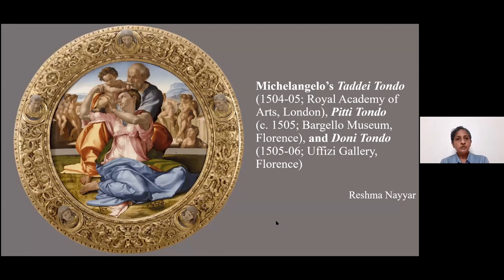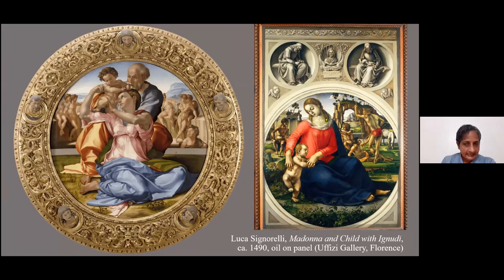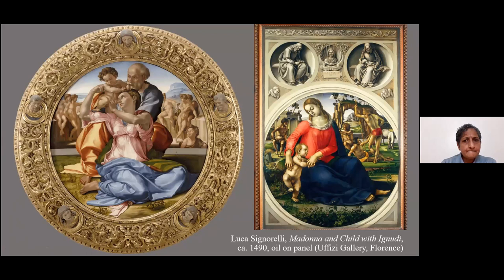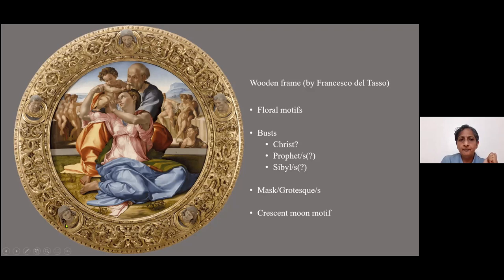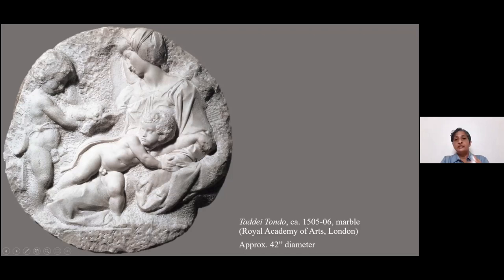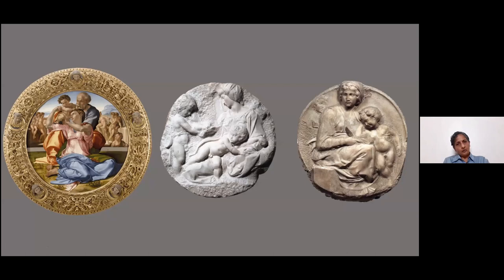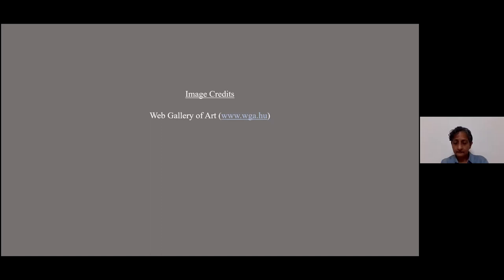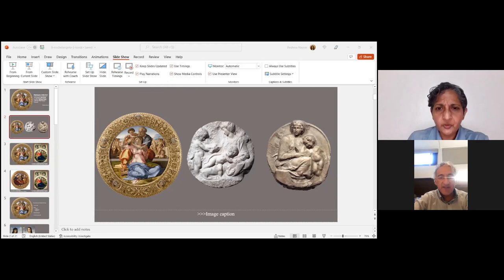Lecture 9 - Michelangelo’s Taddei Tondo, Pitti Tondo and Doni Tondo